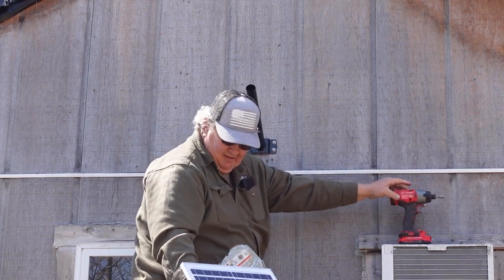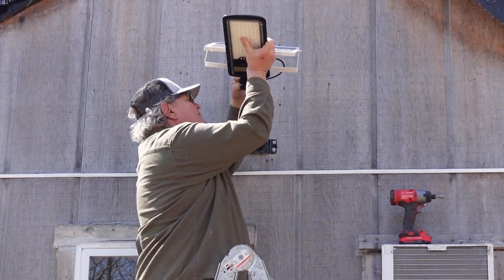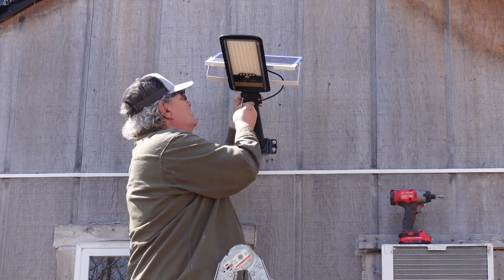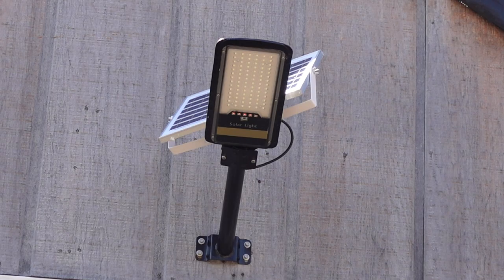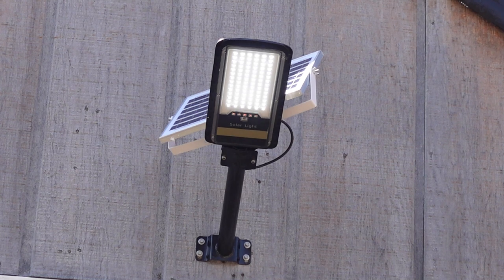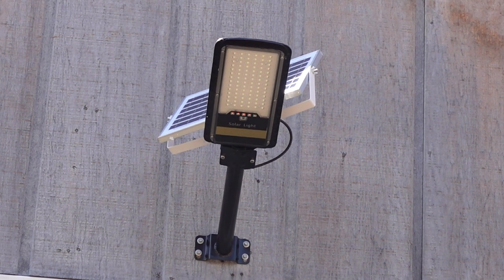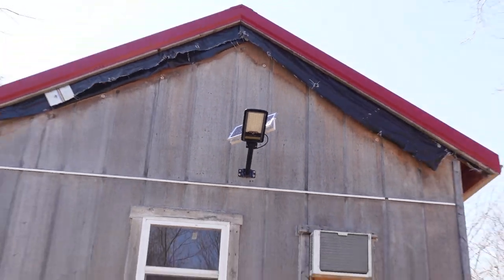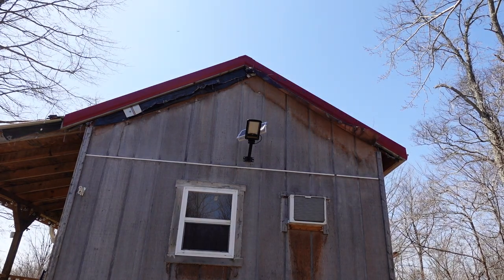Barn Cleaned , Solar Shed Roof , Solar Powered Security Flood Light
Had a good day at the off grid cabin today.  Got the metal roof on the solar shed, got the barn cleaned up after the raccoon fiasco,  and installed a solar powered security light that was sent in by a subscriber.

Mailing Address -
Joe Waller